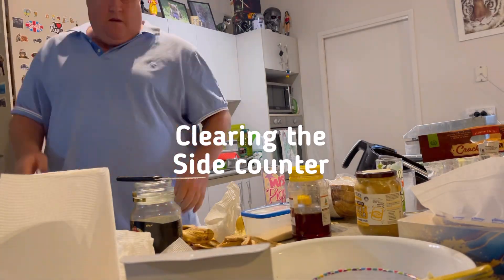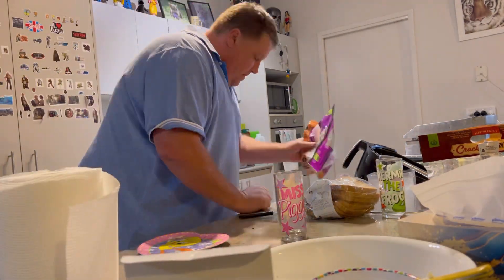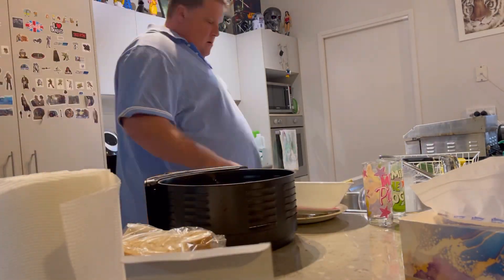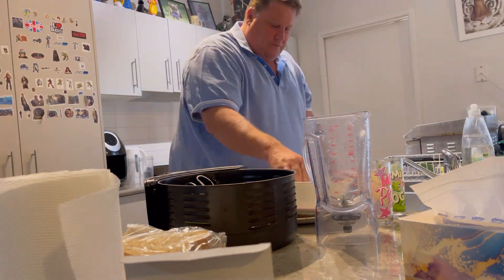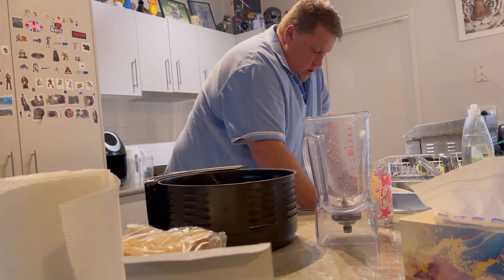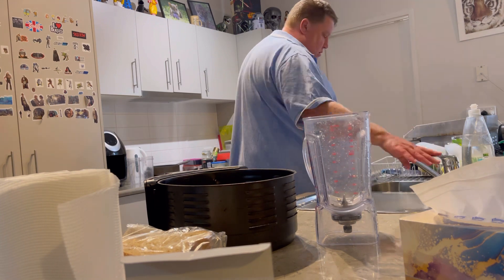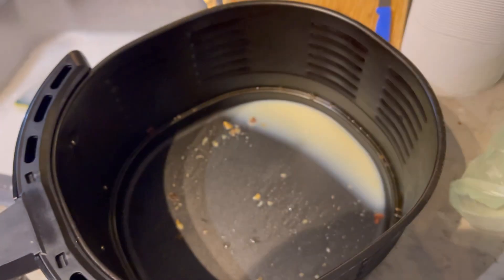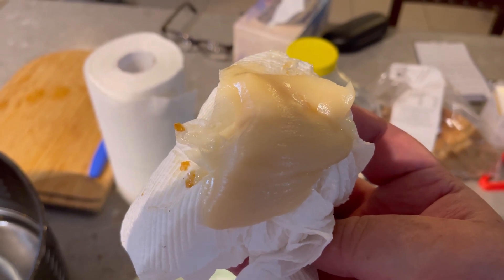Richard cleans the kitchen